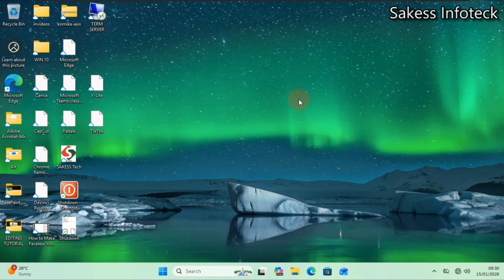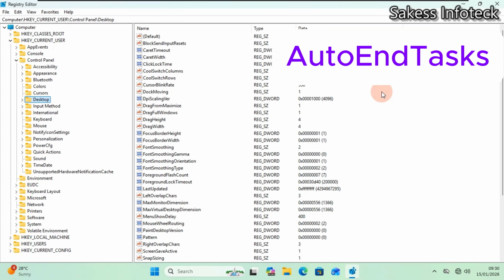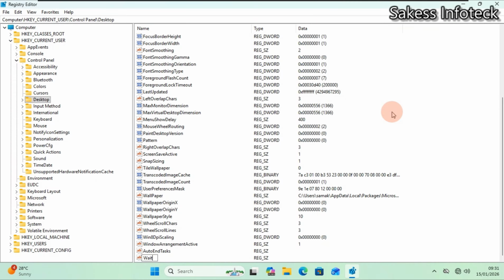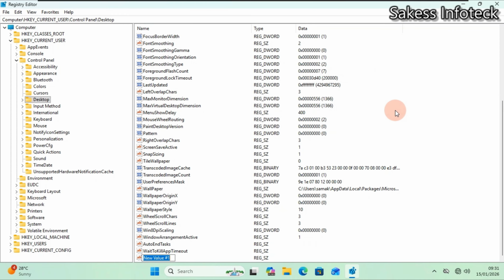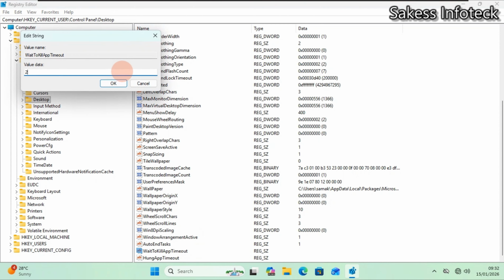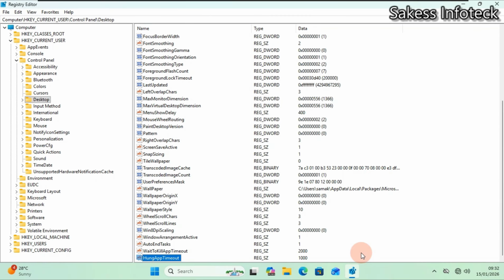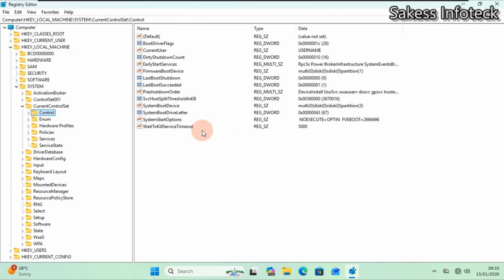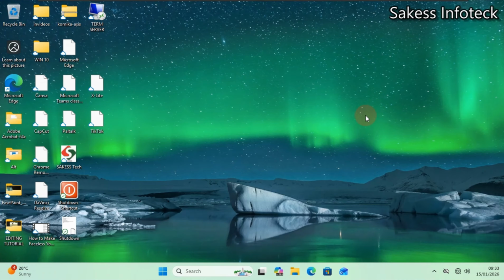How to Fix Windows Taking Forever to Shut Down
Windows taking forever to shut down? 😤
You’re not alone—and the good news is, there’s an INSTANT fix ⚡

In this video, I’ll show you simple but powerful tweaks that make Windows shut down FAST, whether you’re on Windows 11 or Windows 10. No extra software. No risky hacks. Just clean, working solutions.

🚀 What you’ll learn:

1. Why Windows shutdown is painfully slow
2. The hidden settings causing the delay
3. How to fix slow shutdown instantly
4. Boost shutdown speed without breaking your system

This fix works on:
✅ Windows 11
✅ Windows 10

If your PC hangs on “Shutting down…”, “Closing apps…” or takes minutes to power off — this video is for YOU.

So you never miss powerful Windows tips, tricks, and automations.